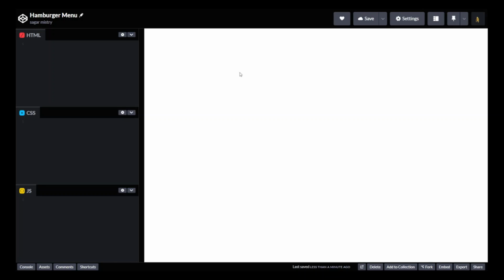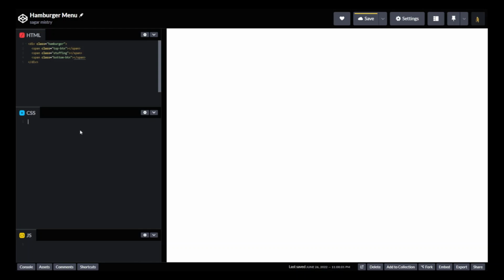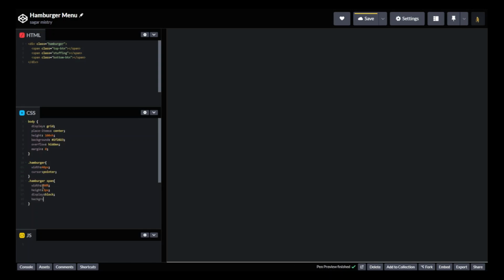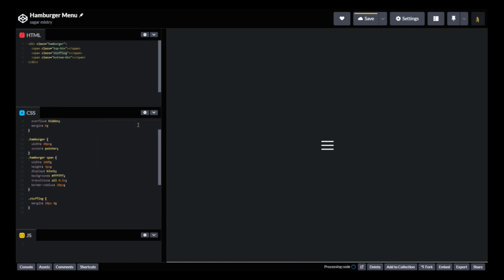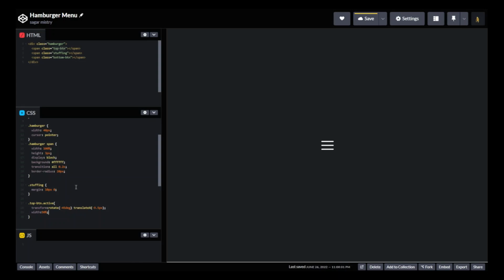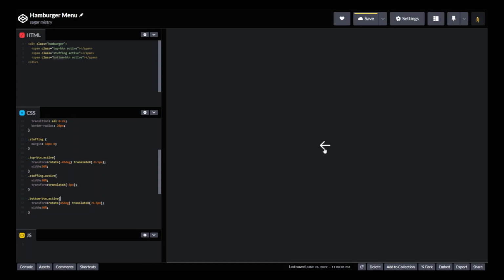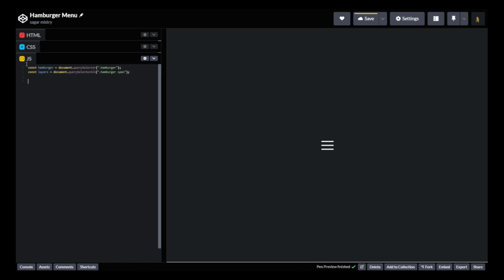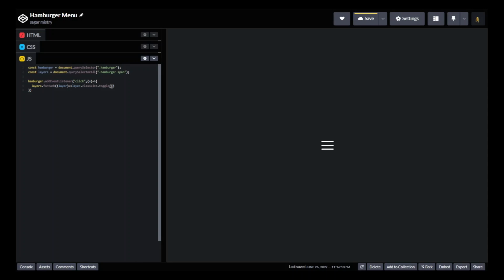How to create Hamburger Menu in CSS and JavaScript